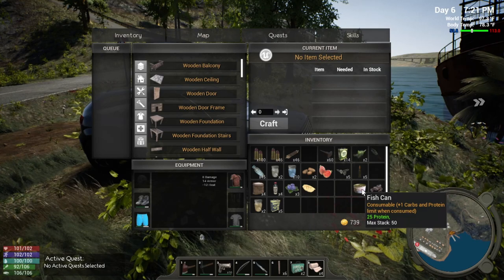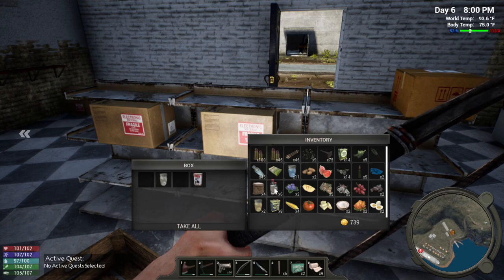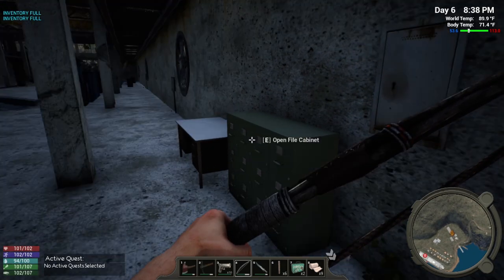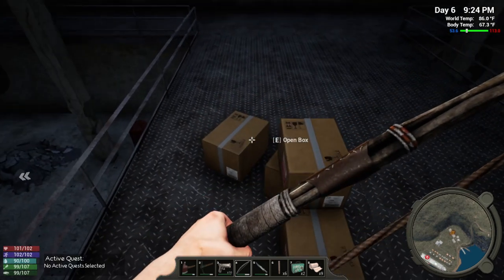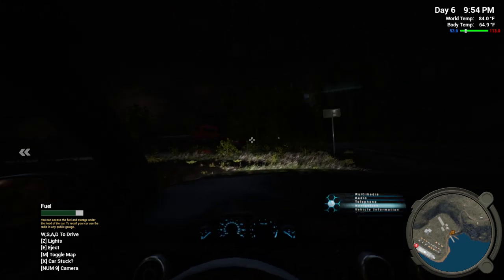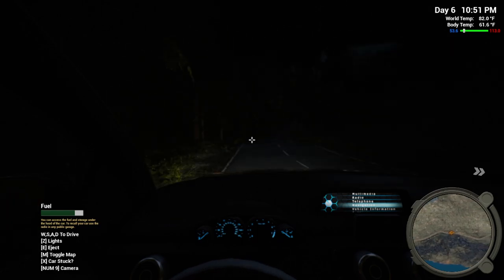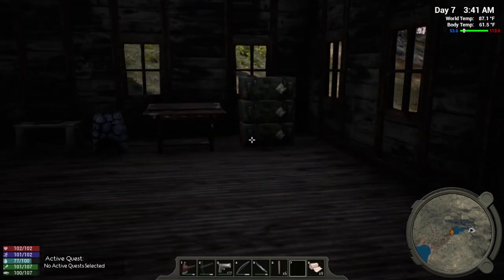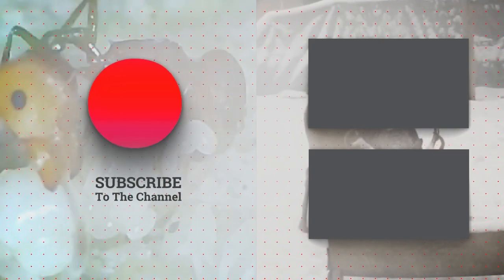Hold Your Own, new Patch, Beta branch, hit the fishing dock, Night is falling holdyourown episode